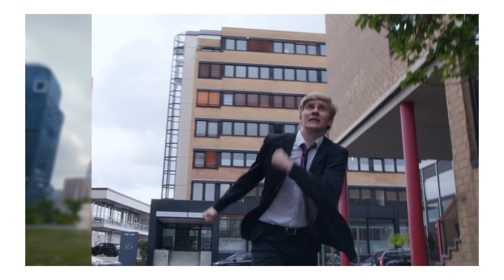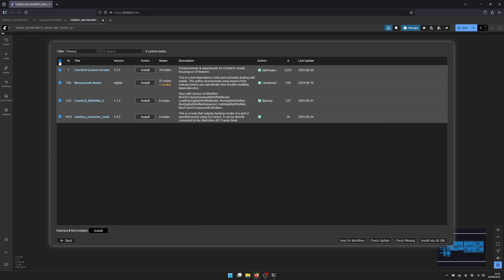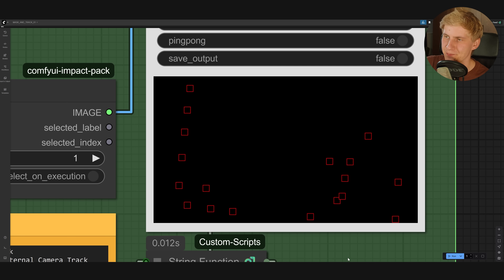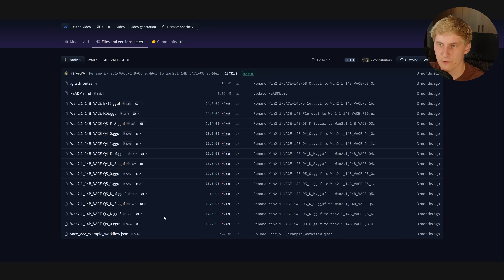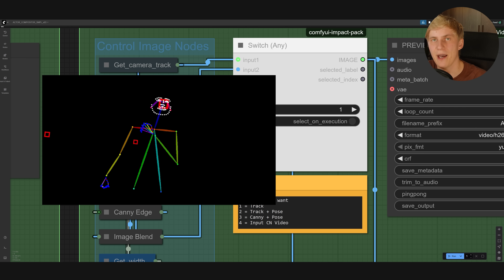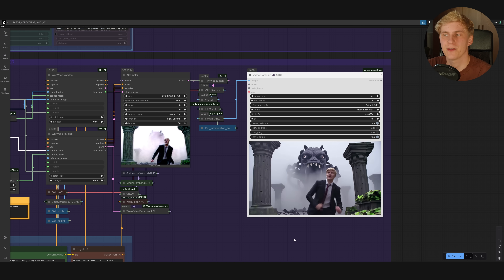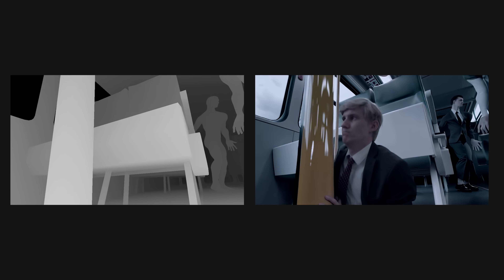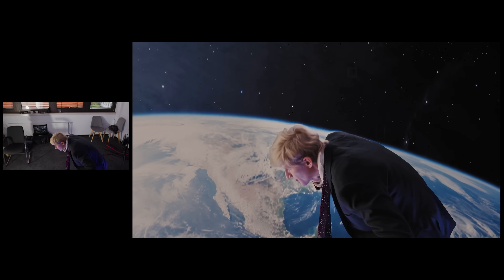Generate VIRTUAL SETS for YOUR MOVIES with AI [ComfyUI Tutorial + FREE Workflows]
You can now create AI generated worlds by replacing your backgrounds with dynamic environments that move, cast shadows, and interact seamlessly with your footage.

This is the future of VFX!

You can now create entire animated AI worlds for your short films with this free AI filmmaking workflow! In this video, we’ll show you how to replace your video’s background using just a prompt or reference image—while keeping your original camera movement perfectly intact.

Unlike static AI backgrounds, this workflow generates animated environments that interact with your footage, adding realistic shadows, ripples, splashing water, and more.

To put it to the test, we created a full short film about a man who changes size based on his confidence, and almost every single shot uses this AI video workflow.

We’re using Vace, built on the Wan2.1 open-source video model (the same tool we used in our last video for generating consistent and controllable AI characters). It lets you film like a traditional movie (lighting, blocking, performance) but transform your footage afterward with dynamic AI worlds, without the need for a green screen or complex compositing workflows in Nuke or After Effects.

If you’re a filmmaker, VFX artist, or AI creator looking to push storytelling to the next level, this AI short film workflow might change the way you make movies.

CHAPTERS:
00:00 Intro
00:35 The Tool & Examples
01:37 Preparation
06:00 Using the Workflow
11:15 Advanced Workflow
12:15 Tips & Tricks
13:50 FINAL MOVIE

CREDITS:
Directed by Mick Mahler
Visual Effects:  Mick Mahler, Cem Karayakas
DoP, Editing & Sound Design: Vlad Litvak